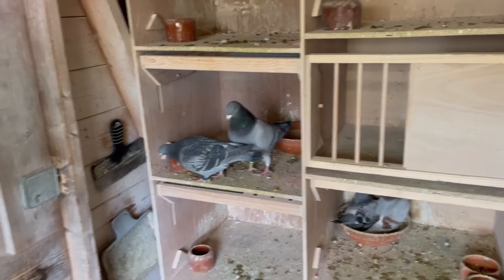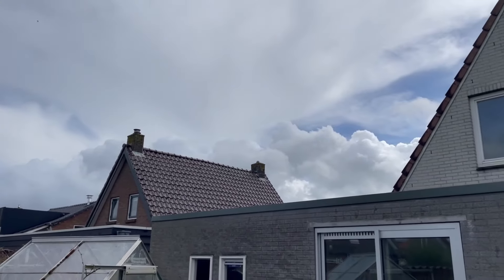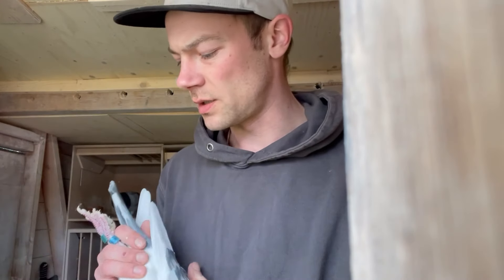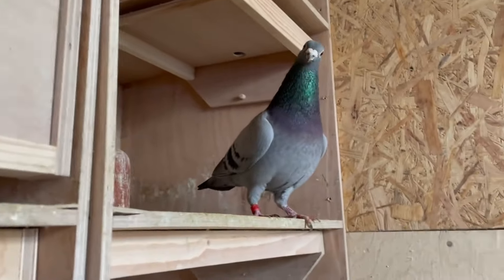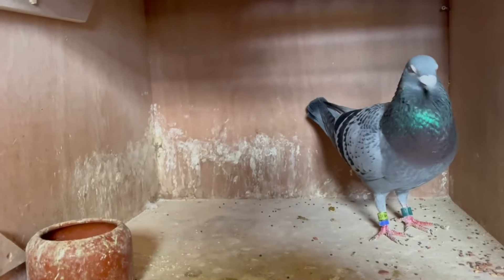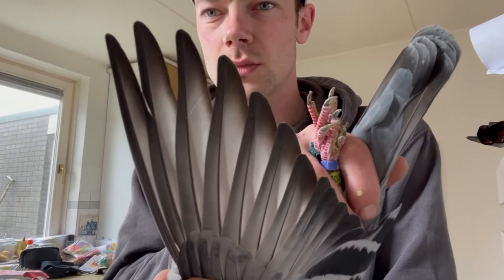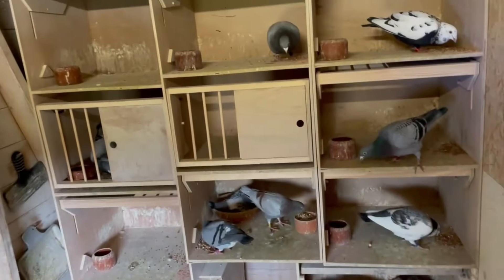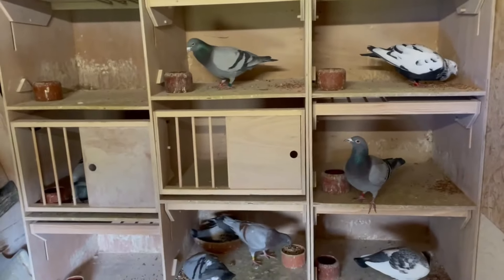Training the old birds | 1 day till basketing first race | Racingpigeons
We train the oldbirds outside the loft today.
Also tomorrow we gonna basket the old birds for the first training "race" of the season!

Be part of my racing pigeon journey!